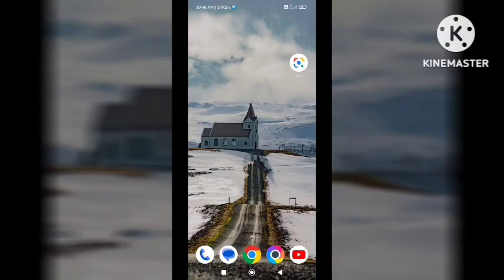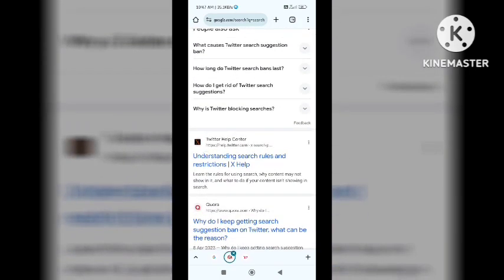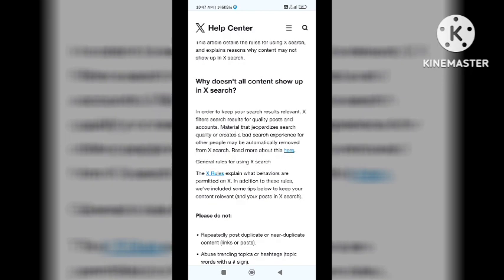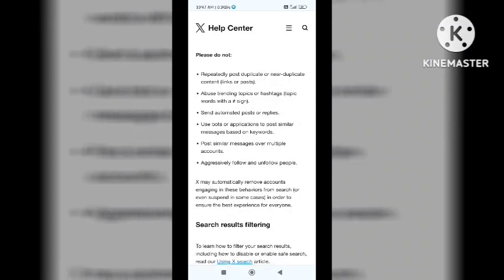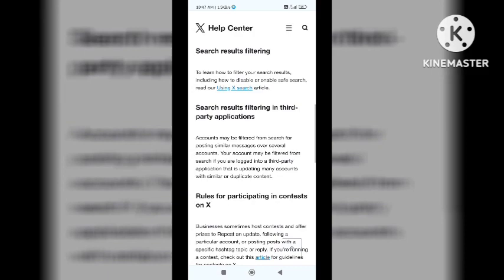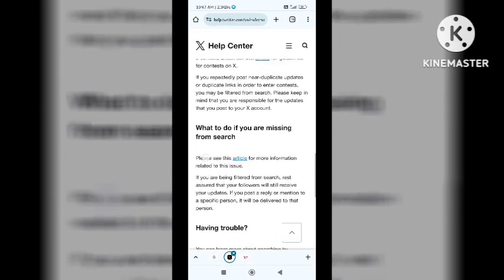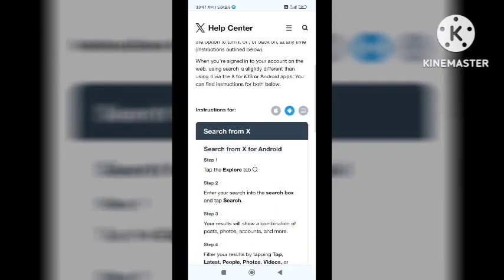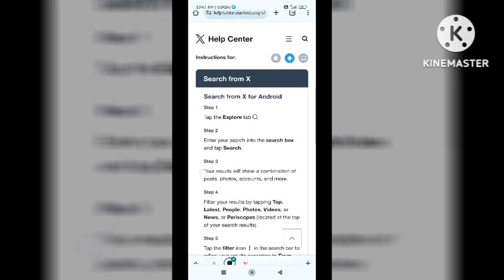How To Fix Search Suggestion Ban On Twitter App | How to Avoid getting Shadowbanned on Twitter